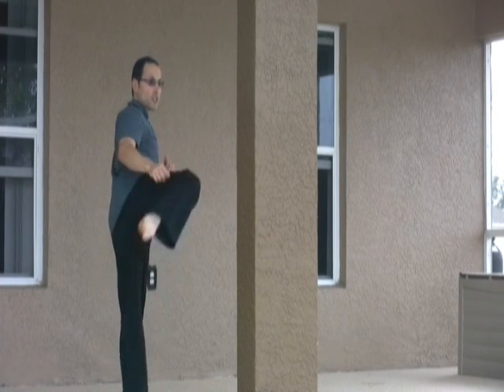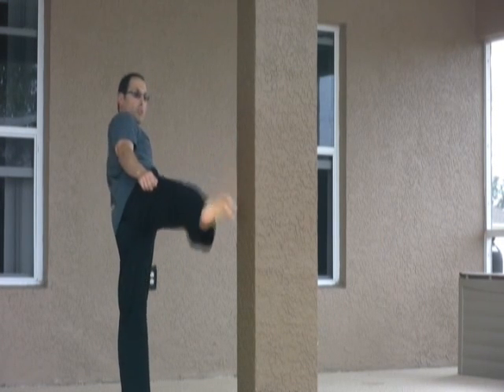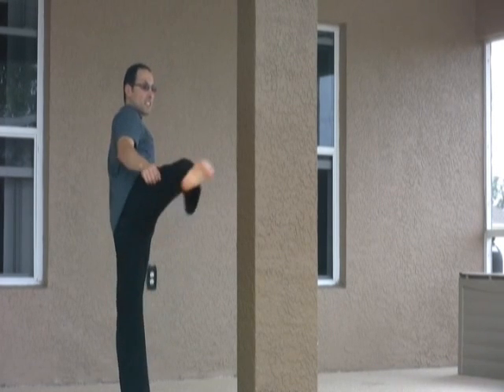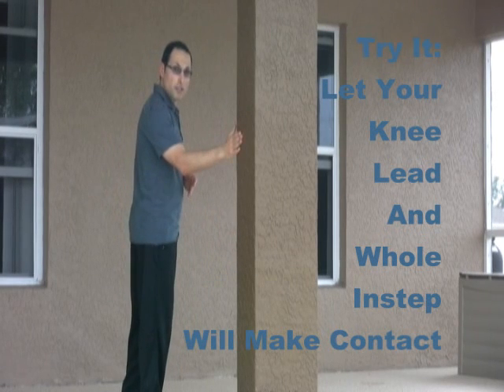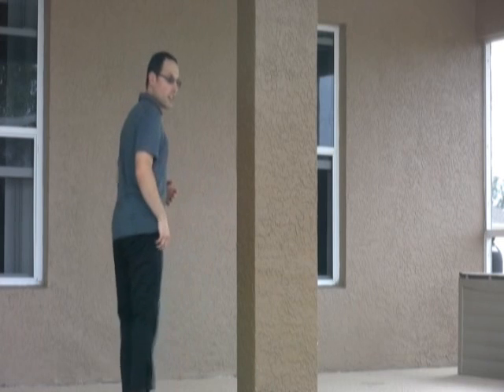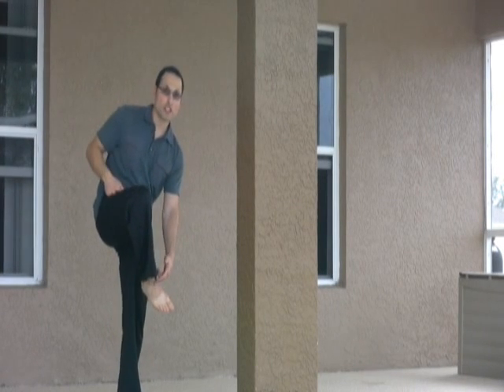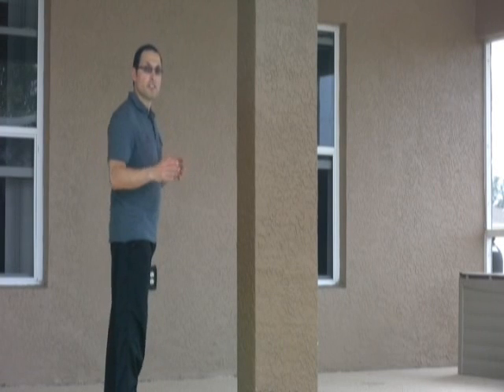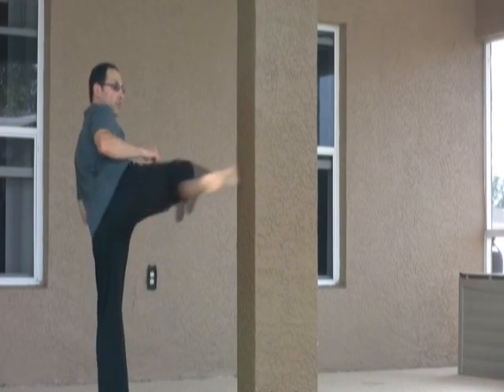Roundhouse Kick Instep vs Ball of The Foot Kick Stricking Surface How To:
Roundhouse kick can make contact with the instep or the ball of the foot. These are some points to keep in mind when deciding what surface to use for the impact.